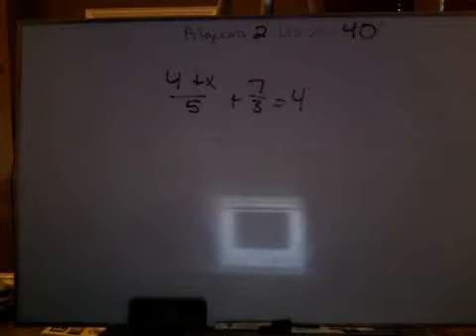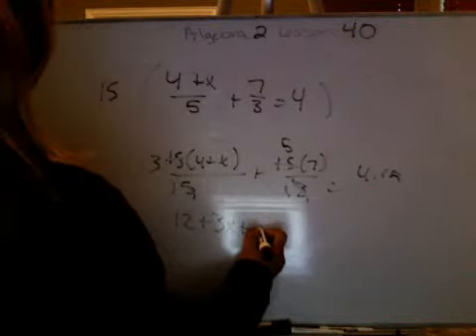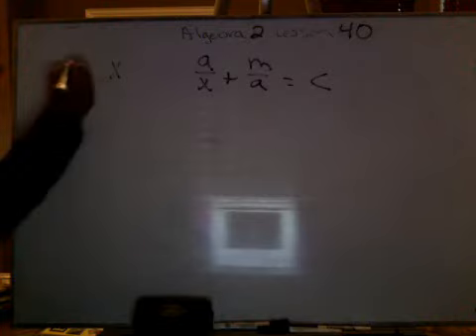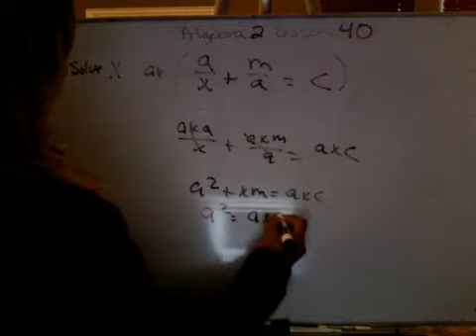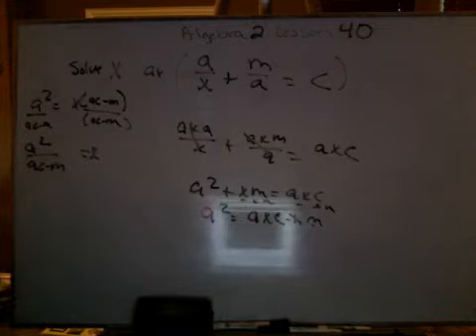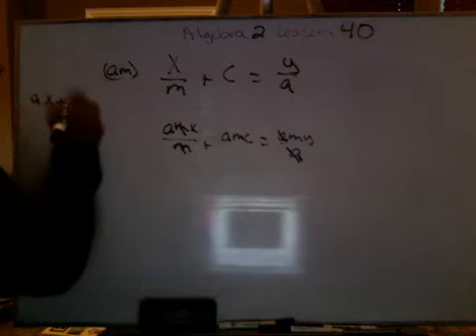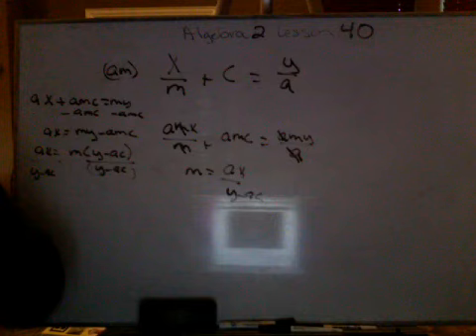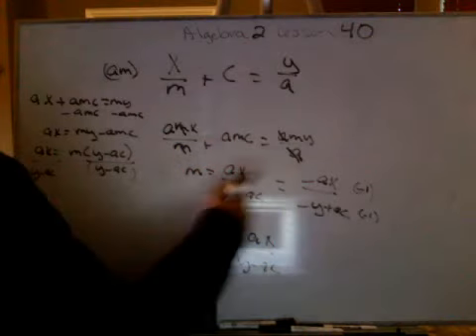Algebra 2 Lesson 40